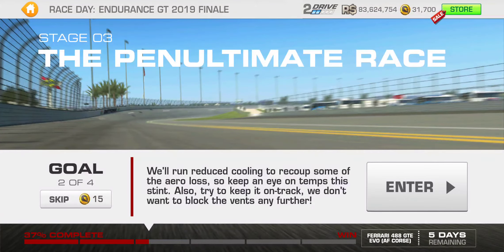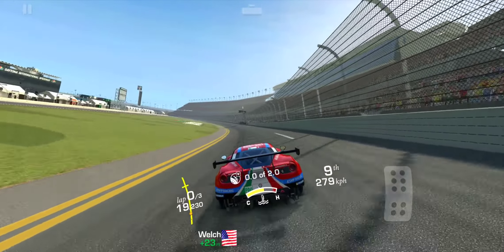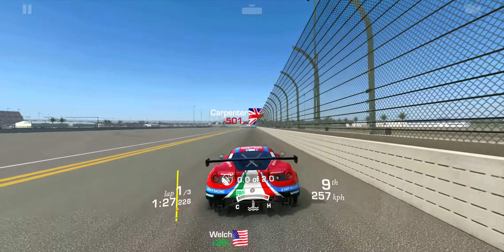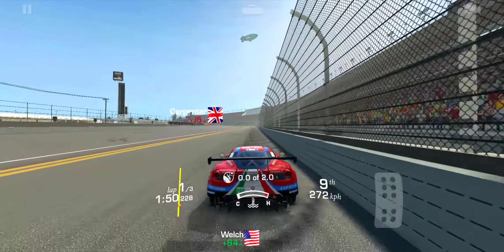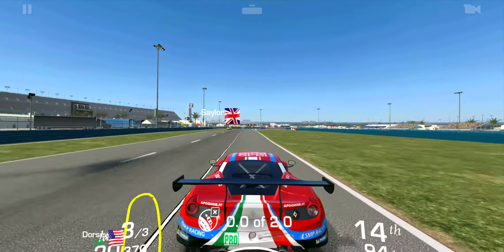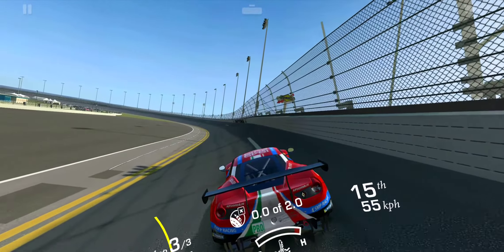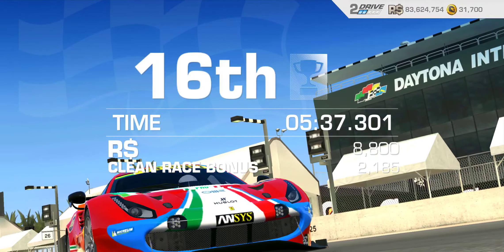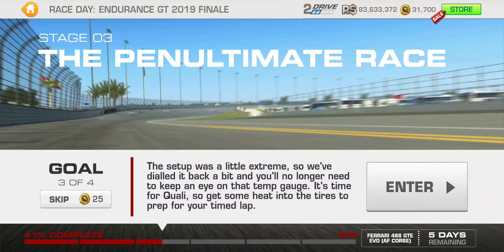Real Racing 3 Race Day: Endurance GT 2019 Finale (Ferrari) Stage 3 Goal 2 (7/28: PR 82.5)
Race Day: Endurance GT 2019 Finale / Stage 3 of 6 The Penultimate Race
Goal 2 of 4: Place at least 16th without going off-track for more than 2 seconds, or overheating the car
CUP @ Daytona International Speedway (rolling start)
Laps: 3
Car: Ferrari 488 GTE Evo (AF Corse) (7/28: PR 82.5)
Skip: 15 Gold
PR requirement: 82.4

[Event]
Race Day: Endurance GT 2019 Finale
First chance to start: Tuesday, 15 October 2019
Last chance to enter: Sunday, 10 November, 2019
Rewards: 2018 Ferrari 488 GTE Evo (AF Corse) OR 2019 Ford GT Le Mans, 75 gold, R$ 100,000

[Car]
2018 Ferrari 488 GTE Evo (AF Corse)
Performance Rating: 79.3 → 92.3
Service Wait Time: 3 hours
Cost: 680 Gold

2019 Ford GT Le Mans
Performance Rating: 79.2 → 92.2
Cost: 680 Gold

2018 Ferrari 488 GTE EVO (AF Corse)
3/5 Engine: R$132,800 (12h) + 65 Gold + R$298,900 (1d)
3/4 Drivetrain: R$123,600 (12h) + 60 Gold + R$278,100 (1d)
3/5 Body: R$98,200 (12h) + 48 Gold + R$220,900 (1d)
3/4 Suspension: R$113,300 (12h) + 55 Gold + R$254,900 (1d)
3/4 Exhaust: R$112,000 (12h) + 55 Gold + R$252,100 (1d)
3/3 Brakes: R$86,600 (12h) + 42 Gold + R$194,900 (1d)
3/3 Tires & Wheels: R$104,000 (12h) + 50 Gold + R$233,900 (1d)

Tier 1 Upgrades (+PR 3.2): R$770,500 (12h)
Tier 2 Upgrades (+PR 3.3): 375 Gold
Tier 3 Upgrades (+PR 3.3): R$1,733,700 (1d)

[Featured Series]
Endurance GT / 2019 Season
Cars: 2019 Porsche 911 RSR, 2019 Ford GT Le Mans, 2018 Aston Martin Vantage GTE, Ferrari 488 GTE Evo (AF Corse)
Location: Endurance GT
Unlocks From: Driver Level 32 OR owning any of the cars featured in this series